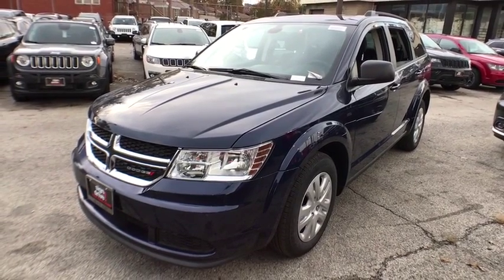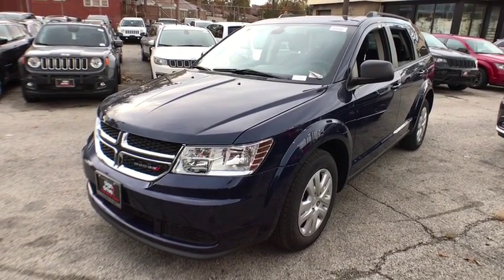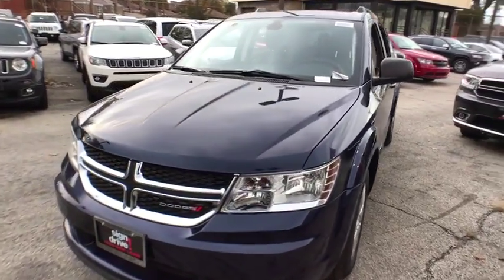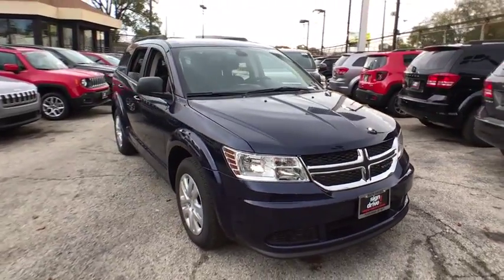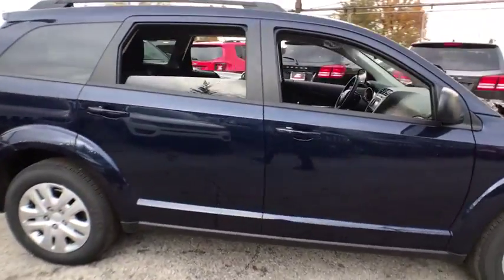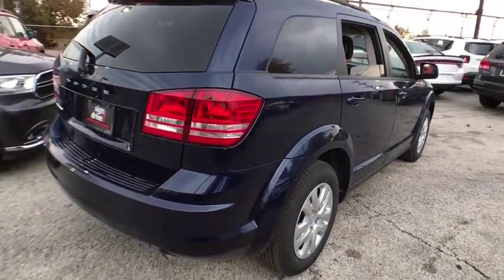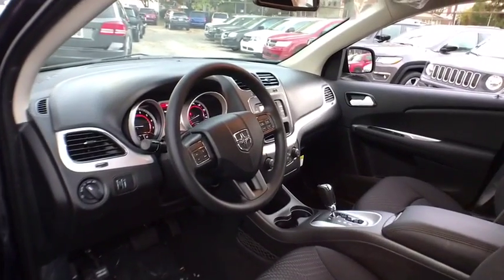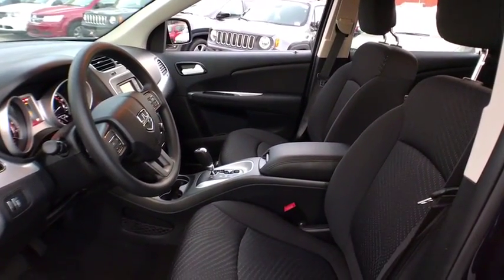2018 Dodge Journey Matteson, Lansing, Oak Lawn, Northwest Indiana, Chicago, IL 180074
Contusion Blue Pearlcoat New 2018 Dodge Journey available in Matteson, Illinois at South Chicago Dodge. Servicing the Lansing, Oak Lawn, Northwest Indiana, Chicago, IL area.

Scores 25 Highway MPG and 19 City MPG! This Dodge Journey boasts a Regular Unleaded I-4 2.4 L/144 engine powering this Automatic transmission. WHEELS: 17 X 6.5 STEEL, TRANSMISSION: 4-SPEED AUTOMATIC VLP, QUICK ORDER PACKAGE 22B.* This Dodge Journey Features the Following Options *ENGINE: 2.4L I4 DOHC 16V DUAL VVT, CONTUSION BLUE PEARLCOAT, BLACK, PREMIUM CLOTH LOW-BACK BUCKET SEATS, Vinyl Door Trim Insert, Valet Function, Urethane Gear Shift Knob, Trip Computer, Transmission w/AUTOSTICK Sequential Shift Control and Oil Cooler, Towing Equipment -inc: Trailer Sway Control, Tires: P225/65R17 BSW A/S Touring.* Visit Us Today *Come in for a quick visit at South Chicago Dodge Chrysler Jeep Ram, 7340 S Western Ave, Chicago, IL 60636 to claim your Dodge Journey!
ENGINE: 2.4L I4 DOHC 16V DUAL VVT  (STD),WHEELS: 17 X 6.5 STEEL  (STD),QUICK ORDER PACKAGE 22B  -inc: Engine: 2.4L I4 DOHC 16V Dual VVT  Transmission: 4-Speed Automatic VLP  Rear View Auto Dim Mirror w/Display  ParkView Rear Back-Up Camera,MANUFACTURER'S STATEMENT OF ORIGIN,CONTUSION BLUE PEARLCOAT,TRANSMISSION: 4-SPEED AUTOMATIC VLP  (STD),BLACK  PREMIUM CLOTH LOW-BACK BUCKET SEATS,Front Wheel Drive,Power Steering,ABS,4-Wheel Disc Brakes,Brake Assist,Steel Wheels,Tires - Front All-Season,Tires - Rear All-Season,Wheel Covers,Temporary Spare Tire,Heated Mirrors,Power Mirror(s),Rear Defrost,Privacy Glass,Intermittent Wipers,Variable Speed Intermittent Wipers,Power Door Locks,Daytime Running Lights,Automatic Headlights,AM/FM Stereo,CD Player,MP3 Player,Steering Wheel Audio Controls,Auxiliary Audio Input,Pass-Through Rear Seat,Rear Bench Seat,Adjustable Steering Wheel,Trip Computer,Power Windows,3rd Row Seat,Keyless Entry,Keyless Start,Cruise Control,Multi-Zone A/C,Cloth Seats,Bucket Seats,Driver Vanity Mirror,Floor Mats,Engine Immobilizer,Traction Control,Stability Control,Front Side Air Bag,Tire Pressure Monitor,Driver Air Bag,Passenger Air Bag,Front Head Air Bag,Rear Head Air Bag,Passenger Air Bag Sensor,Knee Air Bag,Child Safety Locks